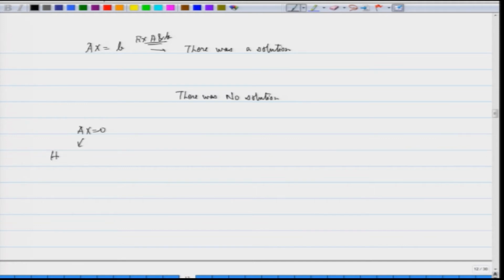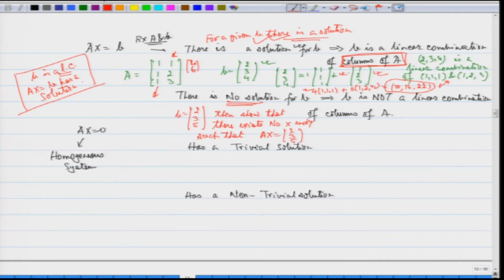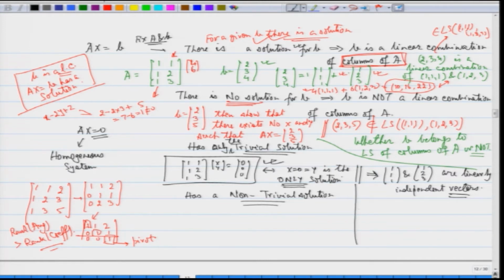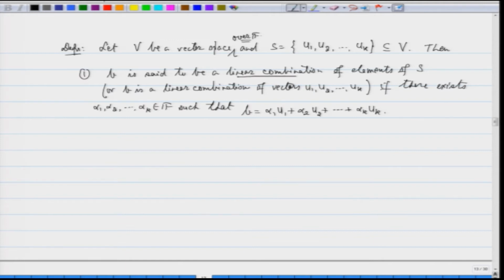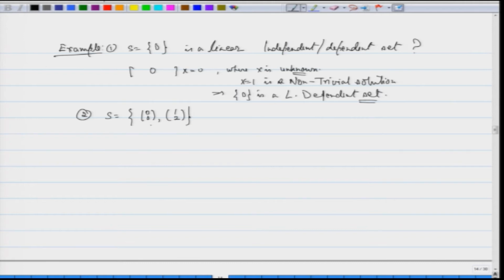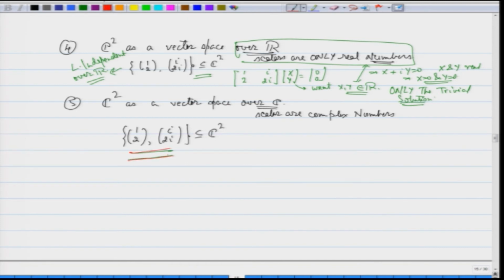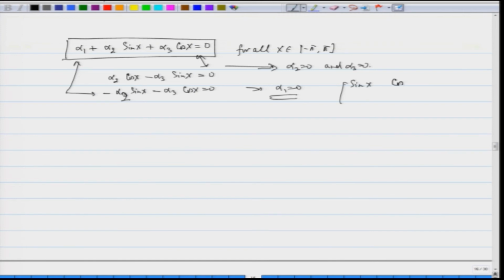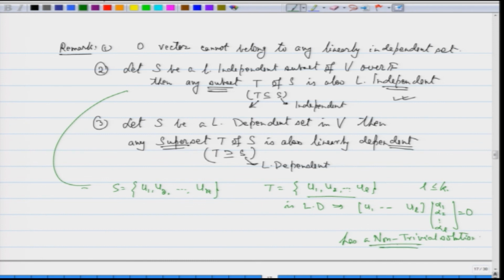noc20-ma54-lec23 - Linear Combination, Linear Independence and Dependence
Linear Combination, Linear Independence and Dependence